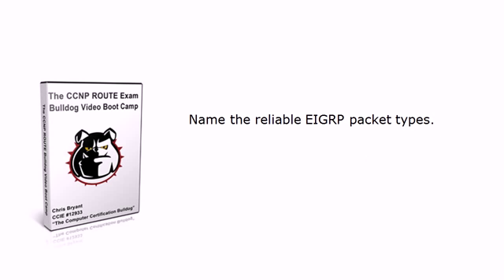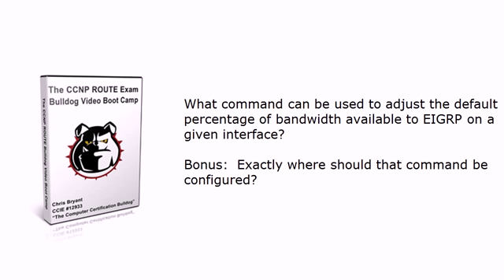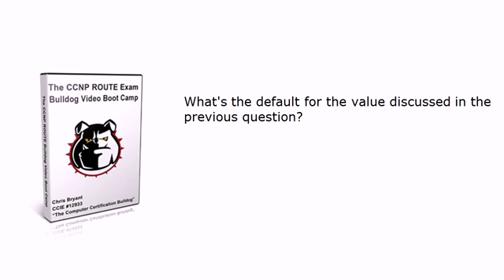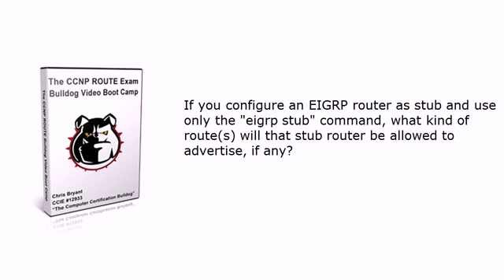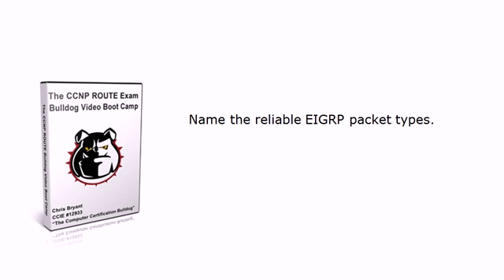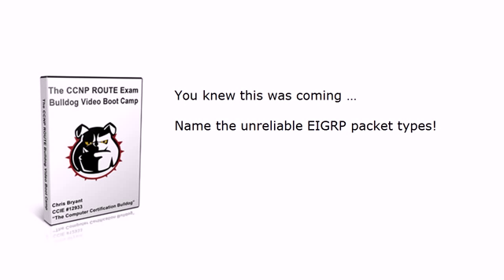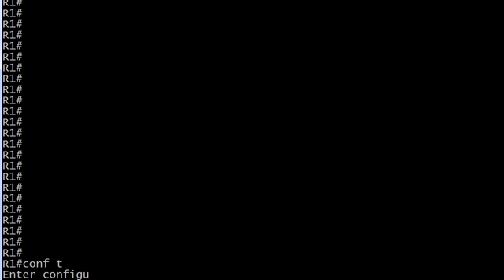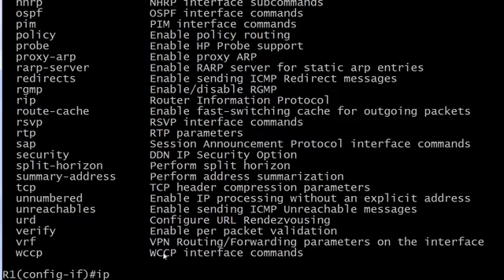CCNP ROUTE Video Exam: Advanced EIGRP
for over 20 free CCNP ROUTE exam tutorials!

In today's CCNP ROUTE Video Practice Exam, we're raising the bar with these short answer questions - multiple choice questions are easy after tackling these!

Chris Bryant
CCIE #12933
"The Computer Certification Bulldog"